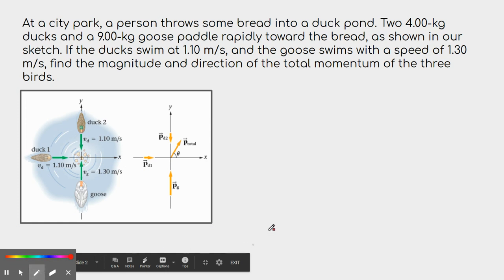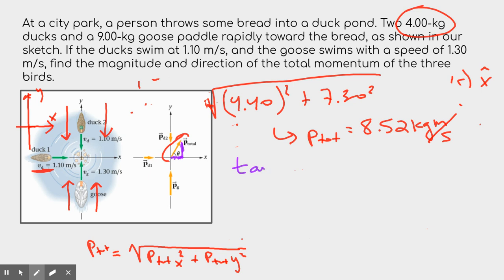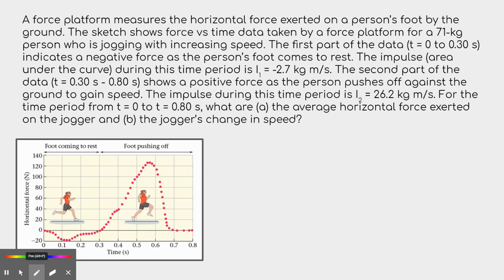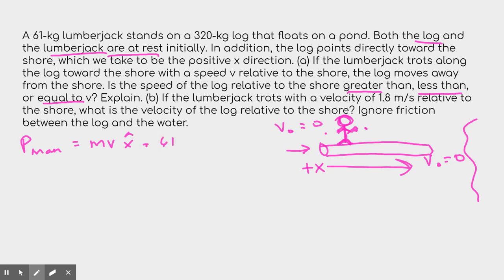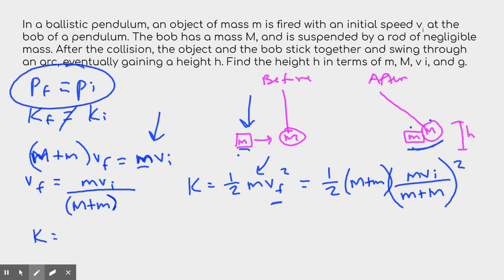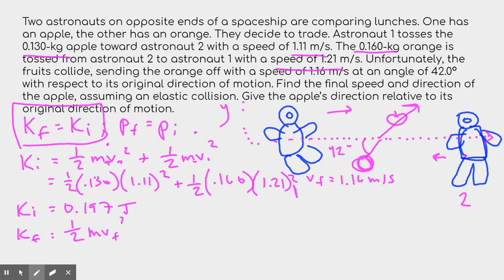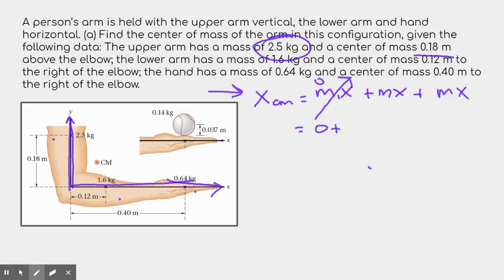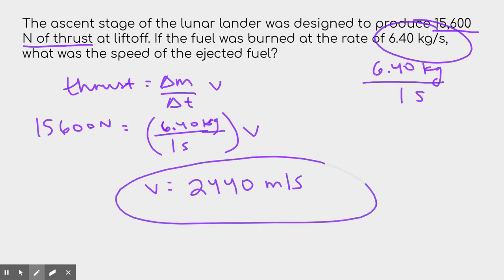Chapter 9 Applications: Momentum and Collisions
0:14 - 8:20        Find the magnitude and direction of the total momentum of the 3 birds (momentum)
8:21 - 14:30      What is the final speed of the ball? (momentum)
14:31 -  18:25   Average horizontal force and change in speed of a jogger (momentum)
18:26 - 24:20    Lumberjack on a log (momentum)
24:21 - 32:18    Finding height in a ballistic pendulum (collision problem)
32:19 - 42:08    Collision in outer space
42:09 - 49:30    Center of mass
49:31 - 51:18    Thrust